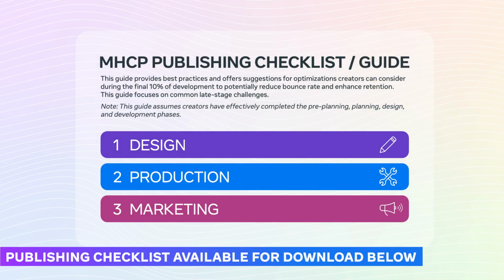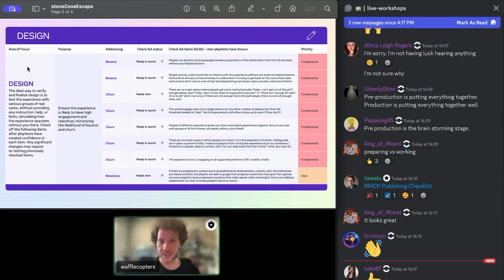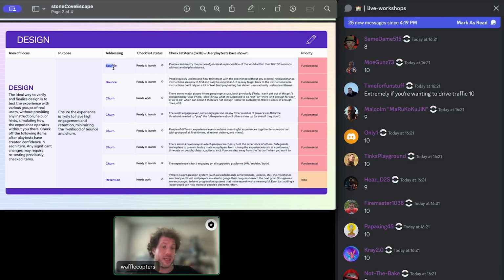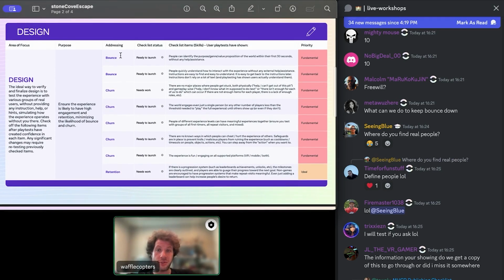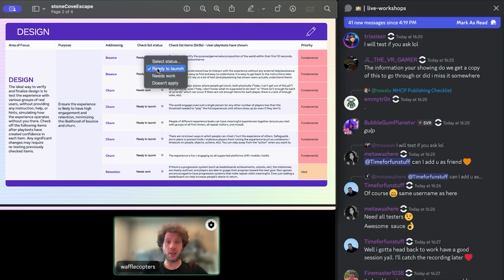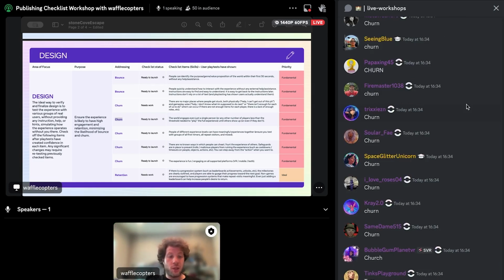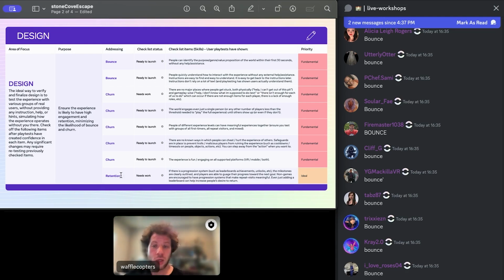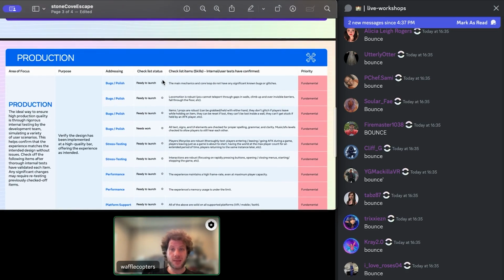Publishing Checklist for Horizon Worlds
*Prepare your World for a successful launch with this deep dive into the official Publishing Checklist for Meta Horizon Worlds.* In this workshop, *MHCP mentor Wafflecopters* breaks down the essential framework every creator should use, including the three core pillars of a great launch: Design, Production, and Marketing. From understanding player retention and running effective playtests to stress-testing for performance, you'll get the practical strategies needed to confidently publish a polished and engaging World.

*▶️ VIDEO CHAPTERS*
*PART 1: UNDERSTANDING THE PUBLISHING CHECKLIST*
🕒 0:00 — Intro
🕒 0:52 — What the Checklist Is and Who It’s For
🕒 2:05 — Pre-Production vs. The Final Stages of Production
🕒 4:41 — How to Use the Checklist for Each World You Create
🕒 5:05 — The Three Core Sections: Design, Production, Marketing

*PART 2: THE DESIGN CHECKLIST (PLAYER RETENTION)*
🕒 9:05 — Why Each Checklist Area Matters
🕒 11:00 — Understanding Player "Bounce" and How to Prevent It
🕒 15:05 — Using User Playtests to Verify Your Design
🕒 18:01 — The 30-Second Test: Does Your World's Purpose Make Sense?
🕒 21:41 — How to Run Effective Playtests for Actionable Feedback
🕒 24:38 — Defining Player "Churn" vs. "Bounce"
🕒 26:34 — The Player Journey: From Bounce to Churn to Retention

*PART 3: PRODUCTION & MARKETING CHECKLISTS*
🕒 31:11 — The Production Checklist (Bugs, Polish & Performance)
🕒 33:02 — The Marketing Checklist (Goals, Community & Post-Launch)

📚 *RESOURCES & DOCUMENTATION*
This session is a deep dive into the World Publishing Guide linked below:
➡️ *The World Publishing Guide & Checklist:*